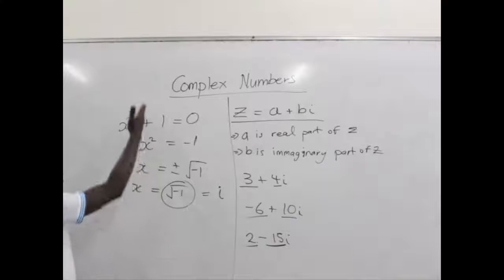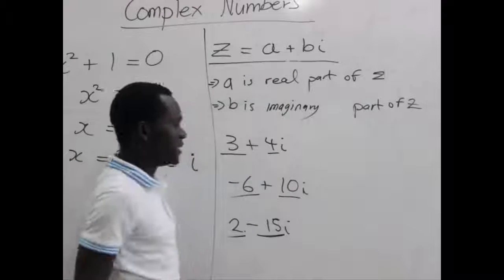ems AlgebraComplex numbers part 1